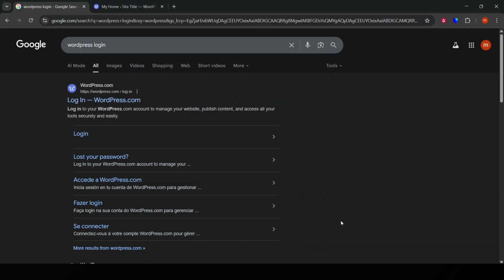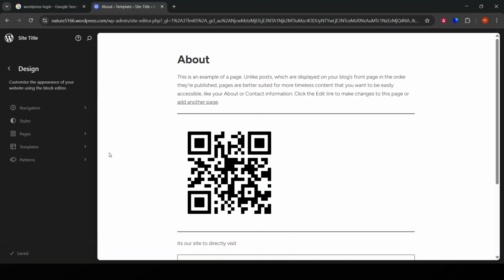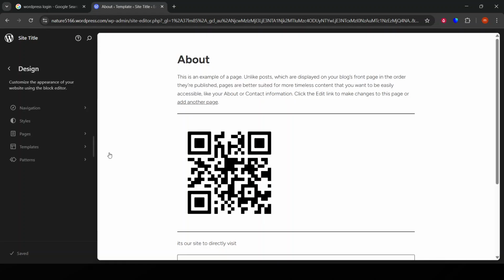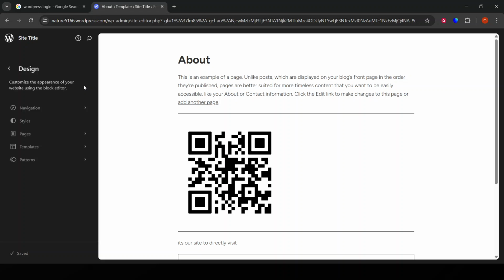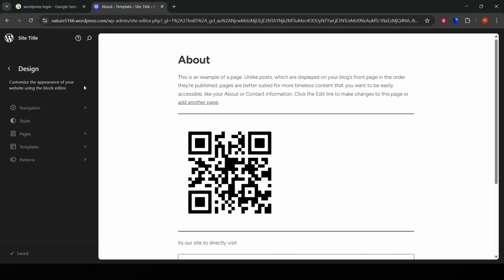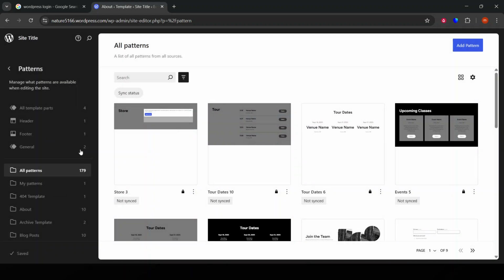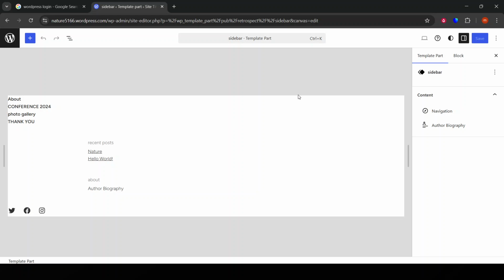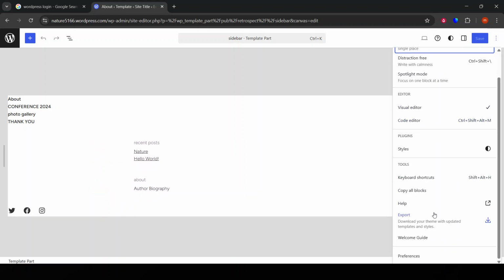How to Add and Delete Widgets in Wordpress 2026 (Step By Step)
Learn How to Add and Delete Widgets in Wordpress in this video.

In This Video, We'll Show You 👇
Add Widgets Wordpress
Wordpress Widgets Tutorial
Wordpress Widgets
How To Delete Widgets Wordpress
Delete Widgets Wordpress
Wordpress Widget Tutorial
Wordpress Widget
Wordpress Tutorial Widgets
Wordpress Sidebar Widgets
Wordpress Custom Widgets
Wordpress Widgets Guide
Wordpress Widgets Help
Wordpress Widgets Setup
Wordpress Widgets Beginner
Wordpress Widgets Easy
Wordpress Widgets Explained
Add Widgets To Wordpress
Adding Widgets Wordpress